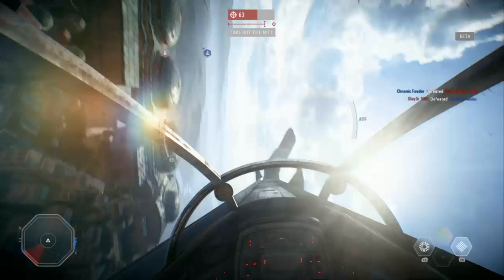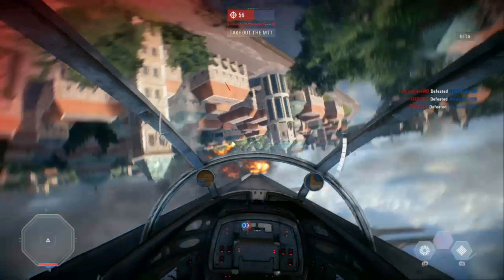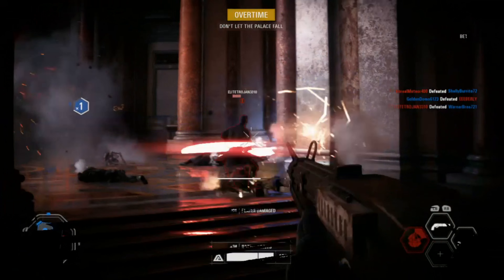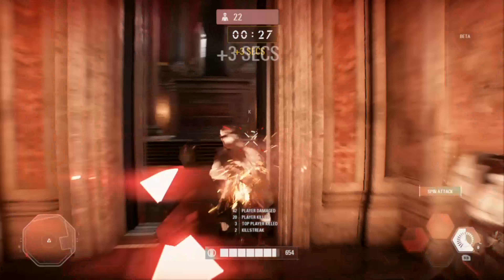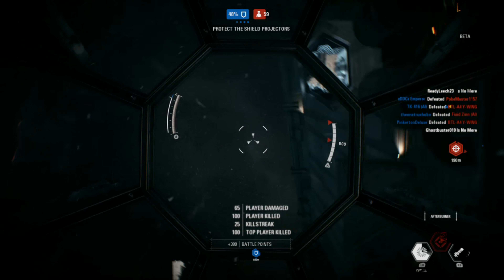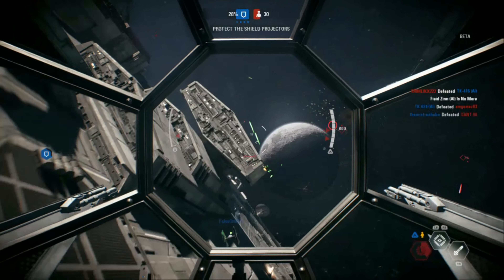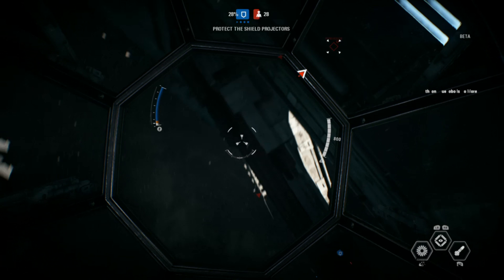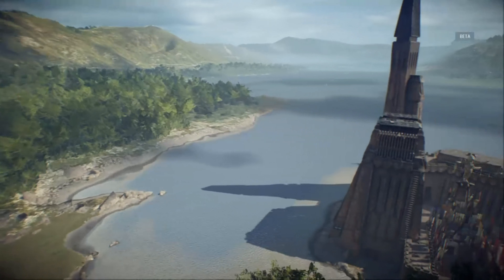STAR WARS Battlefront 2 4K HDR FIRST IMPRESSIONS!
This week we bring you an inside look at Star Wars Battlefront 2 on the Xbox One S in 4K HDR! Using an OLED capable LG C7 tv, we can at least partially describe the incredible graphics this game has to offer. SW BF has been a standard of gaming in the Star Wars universe! Are you looking forward to BF II?